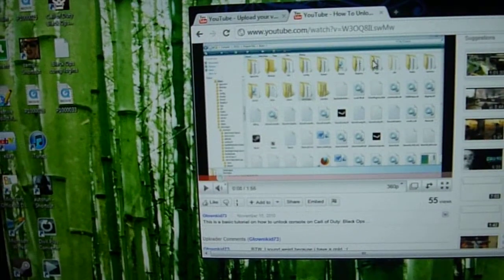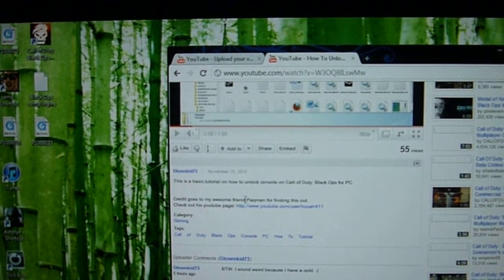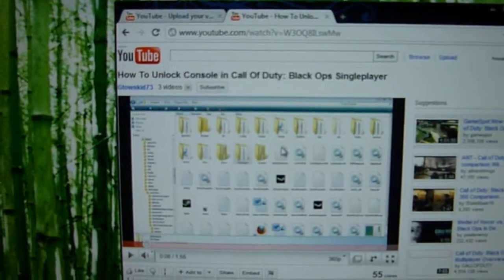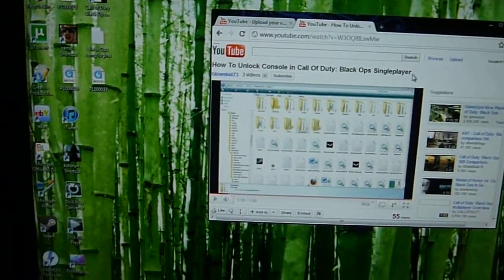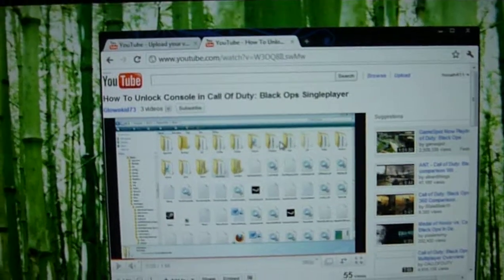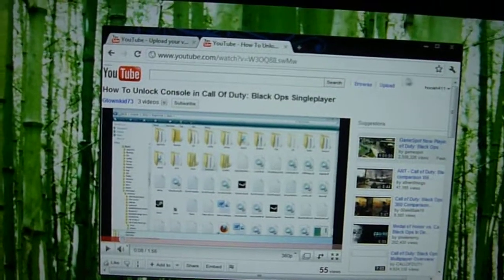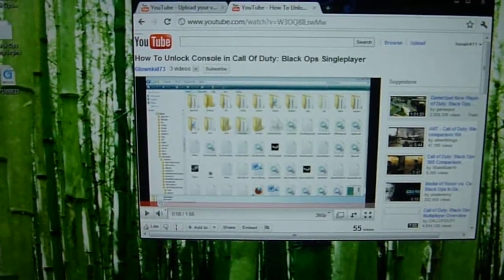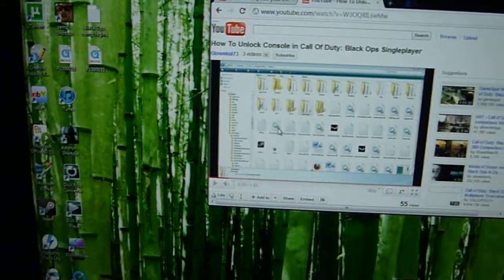Black Ops Command Console Unlock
If you have already jacked you files up or you're having lag issues in multilayer i can also assist you to improve gameplay. Otherwise, here are the instructions to bring up your command console:

1. Go to C:/Program Files/Steam/steamapps/common/call of duty black ops/players/config.

2. In config hit CTRL+F (find) and type in "seta monkeytoy" to locate the script.

3. change the value of seta monkeytoy from 1 to 0, be sure not to delete the asterisks (these things ") located beside them, just change the number only.

4. Be sure to save the changes and then start single/coop.

5. Whenever in-game press the ` key located just below your Esc to acess your new command console, Enjoy!

If you're not confident with the instructions please do not touch anything and leave me a message.